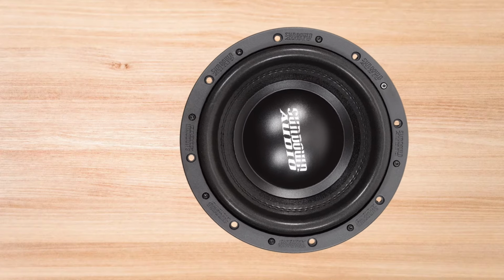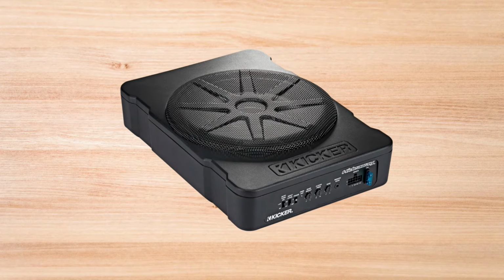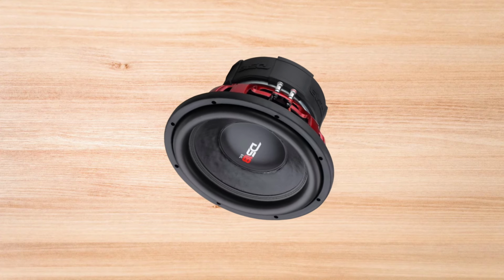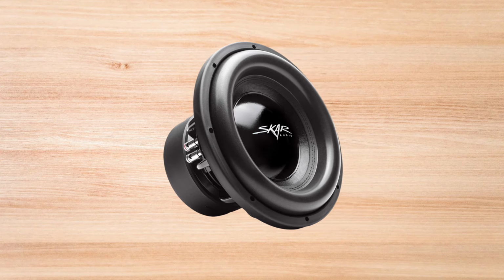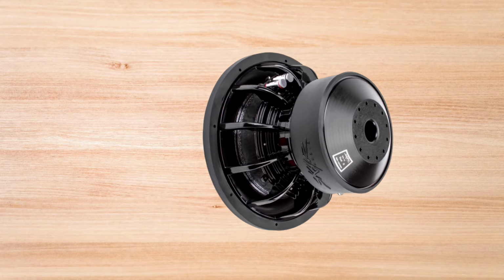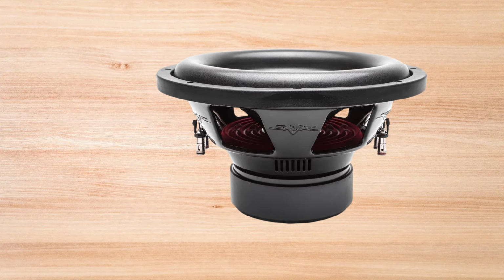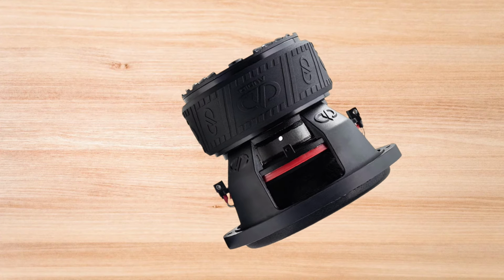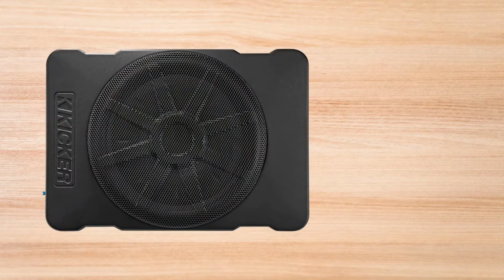How Many Subwoofers Do I Need In My Car?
How many subwoofers do I need in my car? Are you trying to figure out the best number of subwoofers for your car audio system? In this video, I break down the key factors that determine whether you need one subwoofer or multiple subwoofers in your setup.

✅ Single vs. Dual Subwoofers – Which is better?
✅ Does more subs mean better bass?
✅ How to balance space, power, and sound quality
✅ Best subwoofer setup for cars, SUVs, and trucks

Whether you're looking for deep bass for daily driving or a competition-level sound system, we've got you covered!